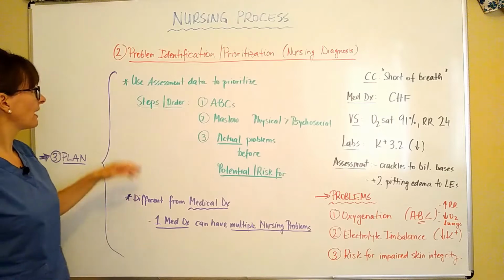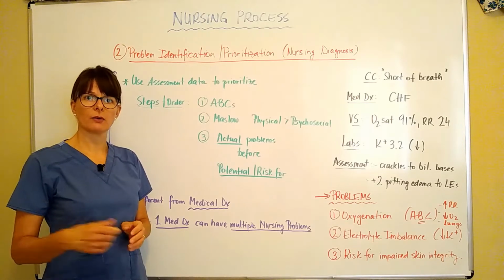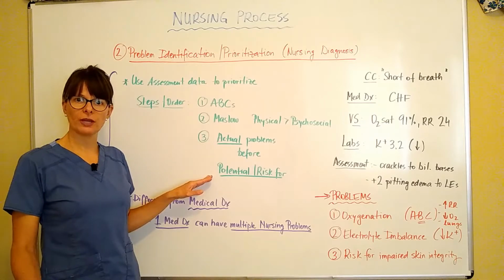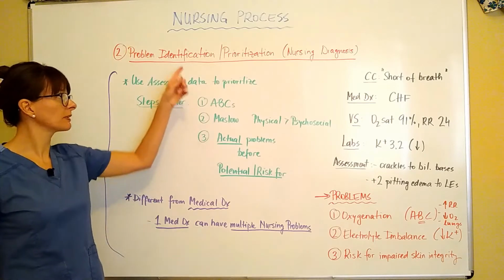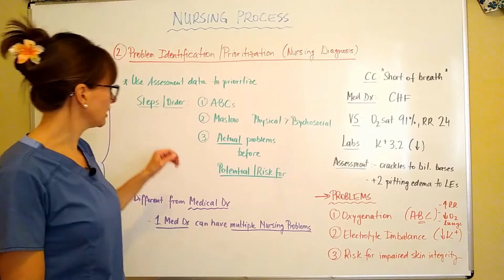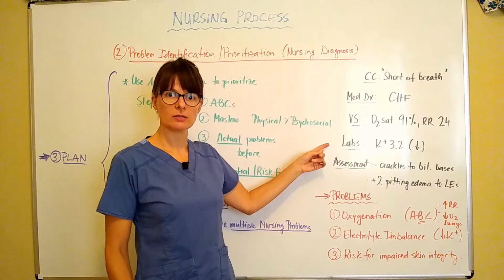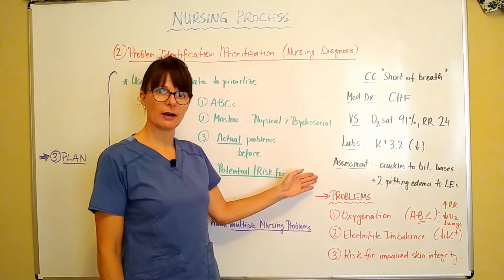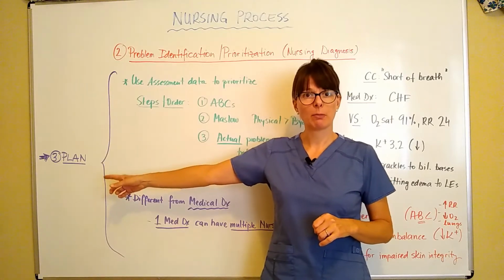Nursing Process - Problem Identification & Nursing Diagnosis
This video explains how to identify and prioritize patient problems in the second phase of the nursing process. This step may also be referred to as nursing diagnosis.

Please also watch the other videos in the Nursing Fundamentals playlist on Nursing School Explained that go deeper into the other phases of the nursing process and follow an example of a patient with an oxygenation need throughout the different phases.